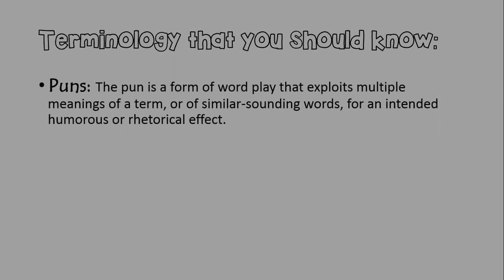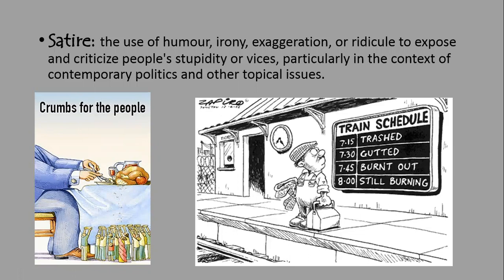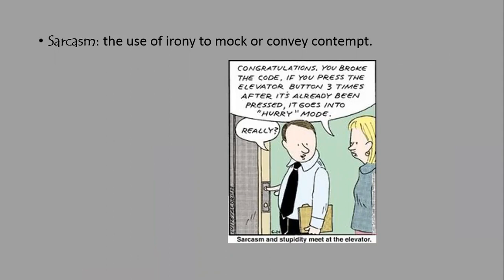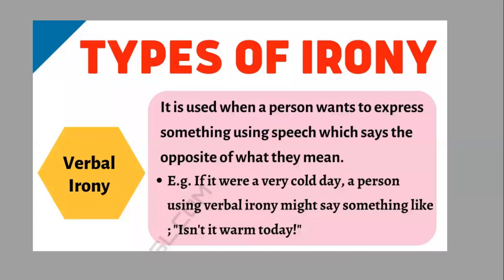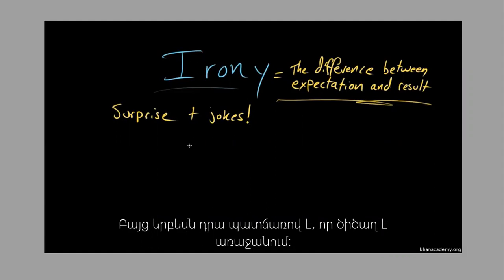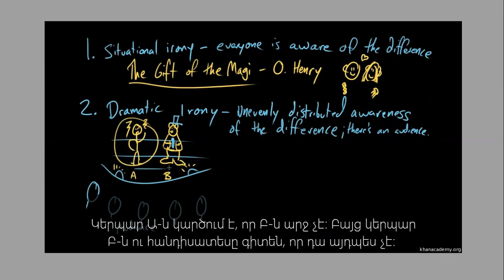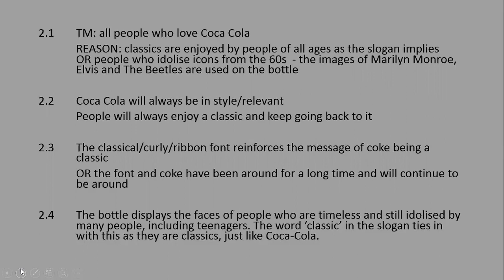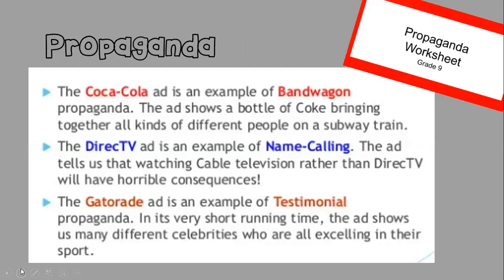Gr9 Visual Lit Terms + Feedback